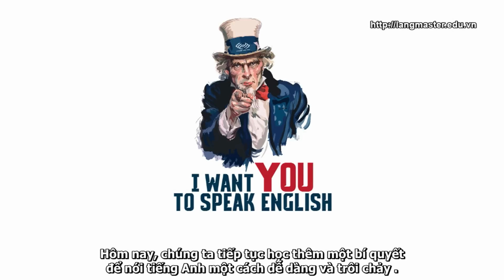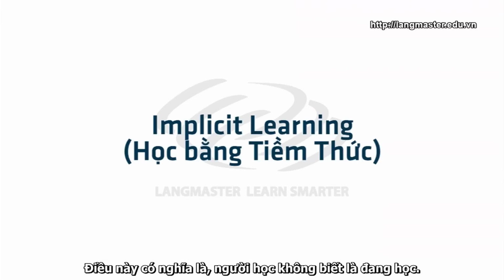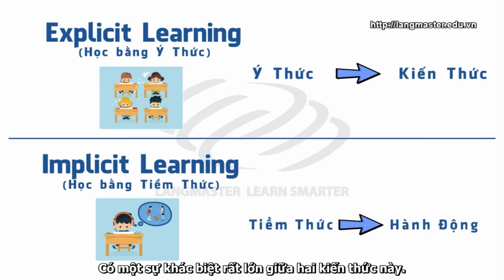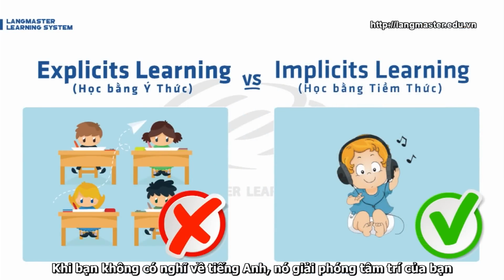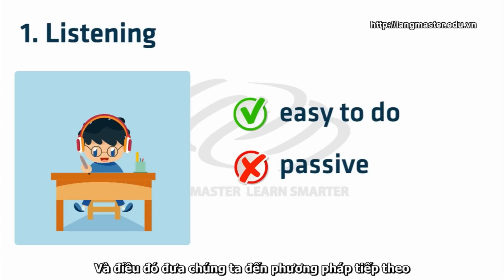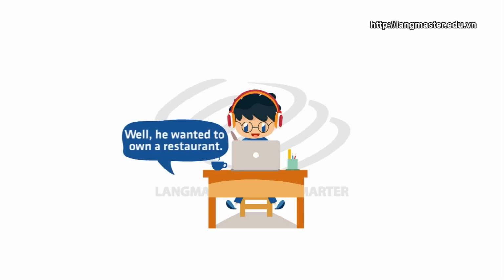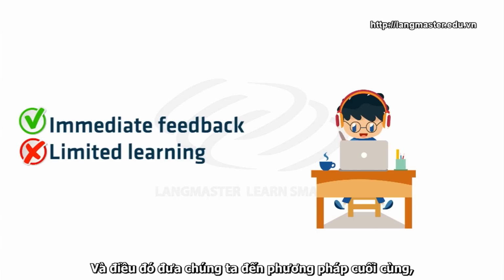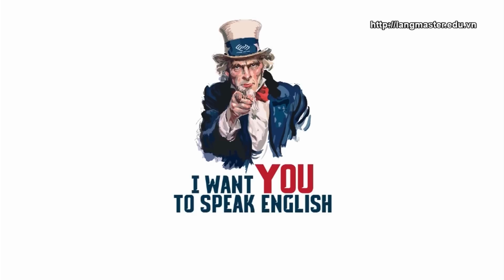Luyện nói tiếng Anh cơ bản - Phần 3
Langmaster Learning System - Hệ thống học tiếng Anh giao tiếp hiệu quả nhất dành cho người mất gốc.

Có một vấn đề phổ biến của hầu hết người học tiếng Anh là họ đều không gặp khó khăn gì trong việc học ngữ pháp, khả năng đọc hiểu của họ rất tốt, xong lại cảm thấy không thoải mái hoặc căng thẳng khi nói tiếng Anh. Thậm chí, đôi khi một số còn cảm thấy tồi tệ, thất vọng mỗi khi có ý định nói tiếng Anh. Để khắc phục điểm yếu này cho các sinh viên nói riêng và những người học tiếng Anh nói chung, Langmaster đã xây dựng và phát triển “Hệ thống học tiếng Anh giao tiếp Langmaster” viết tắt là LLS (Langmaster Learning System) để giúp những người mất gốc tiếng Anh thay đổi nhận thức, thói quen nhằm tìm ra một phương pháp học tiếng Anh hoàn toàn mới.

Thấu hiểu chính mình để tìm ra lộ trình, phương pháp học tiếng Anh phù hợp nhất bằng giải pháp TƯ VẤN CHUYÊN SÂU duy nhất tại LANGMASTER

Comment số điện thoại để được tư vấn trực tiếp
Share để ghi nhớ và học tập!